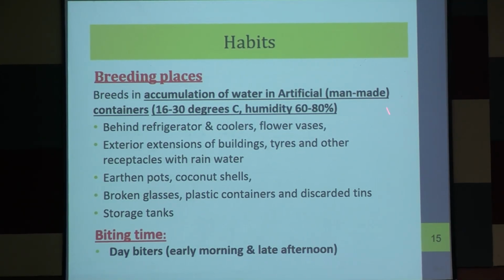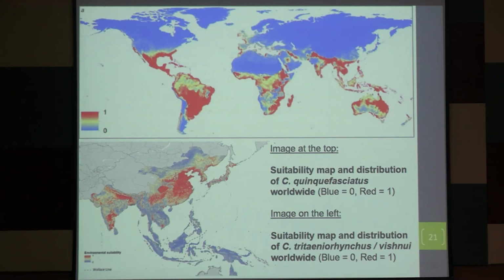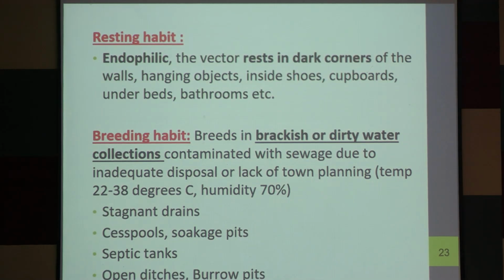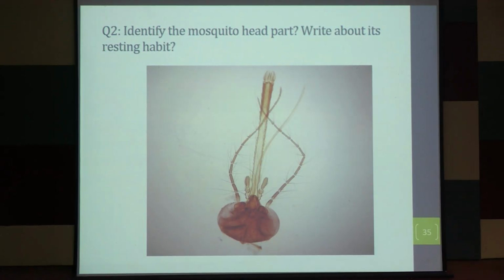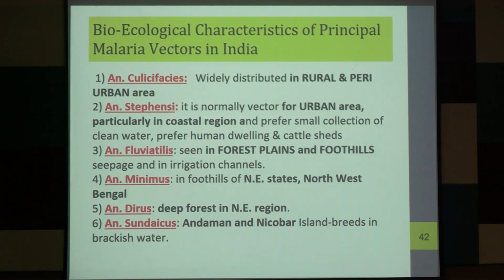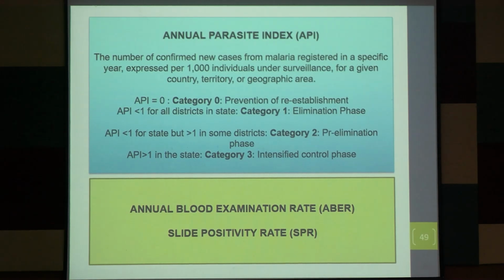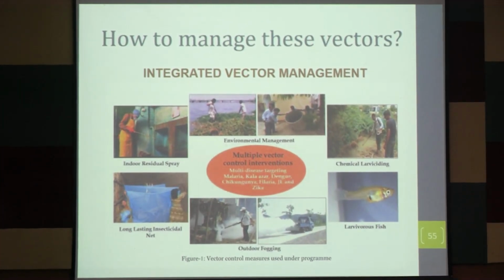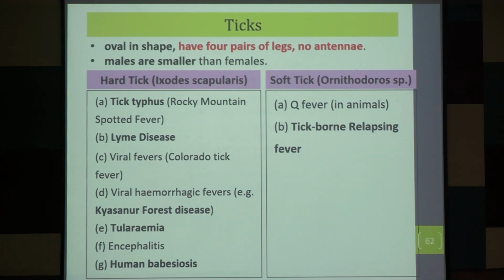Lecture On Vector-Borne Diseases: Culex, Aedes & Sandfly (Identification & Habitats) | MBBS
Welcome to this comprehensive MBBS lecture on Preventive and Social Medicine (Community Medicine) from Santiniketan Medical College & Hospital. In this session, we dive into Medical Entomology, specifically focusing on the vectors that transmit some of the world's most critical diseases: mosquitoes and sandflies.

This class teaches first and second-year medical students how to physically identify disease-carrying vectors (Culex, Aedes, Mansonia, and Sandflies), their exact breeding environments, and their feeding habits. We also discuss Integrated Vector Management (IVM), including chemical and biological larval control methods.

📌 Video Chapters (Click to jump to a specific topic):
[00:00] Aedes Mosquito: Breeding Habits, Striped Posture & Diseases (Dengue, Zika)
[02:26] Culex Mosquito: Hunchback Posture & Identifying Features
[04:39] Culex quinquefasciatus (Filariasis) vs. Culex tritaeniorhynchus (Japanese Encephalitis)
[05:18] Differentiating Male vs Female Mosquitoes (Palpi & Proboscis)
[06:19] Geographical Distribution of Culex Mosquitoes in India
[07:51] Feeding & Resting Habits of Culex (Endophagic, Night-Biting)
[10:21] Breeding Habitats: Brackish Water, Septic Tanks & Open Ditches
[28:48] Recognizing Mosquito Flight Patterns & Head Morphology
[30:06] Integrated Vector Management (IVM): Anti-Larval & Anti-Adult Measures
[30:30] Biological Control (Guppy fish/Gambusia) & Chemical Control
[32:06] Sandfly (Phlebotomus argentipes): Identification & Breeding Sites
[33:40] Diseases Transmitted by Sandflies (Kala-Azar / Leishmaniasis)

On: COMMUNITY MEDICINE by Dr. Subhajyoti Mandal